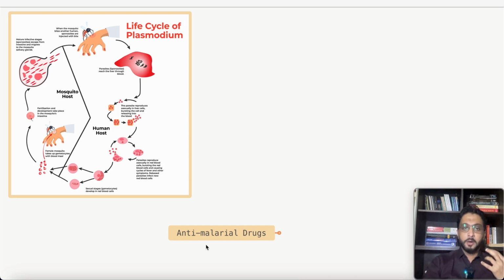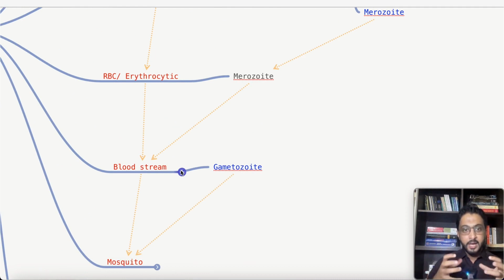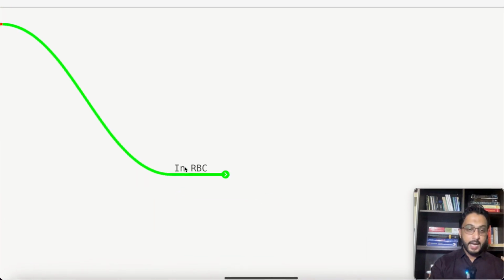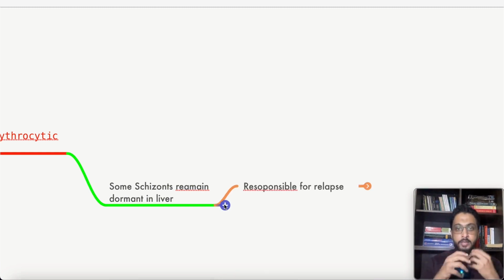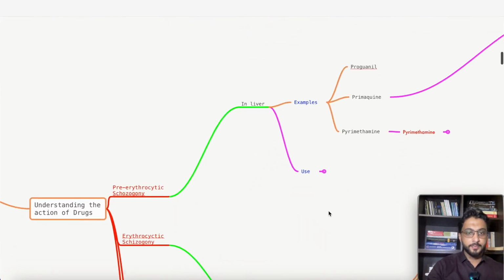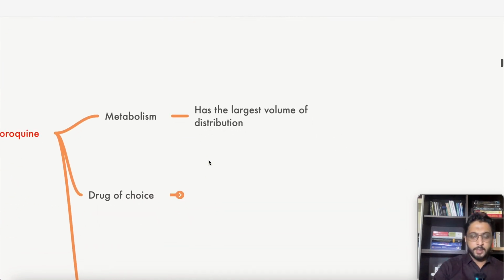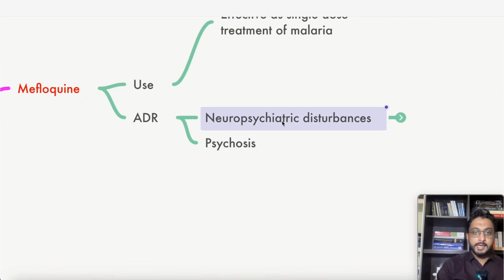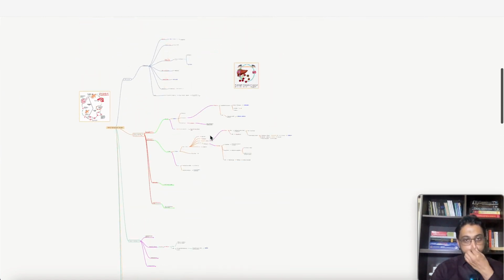Anti malarial drugs Lecture (FOR NEET/INI-CET MDS)